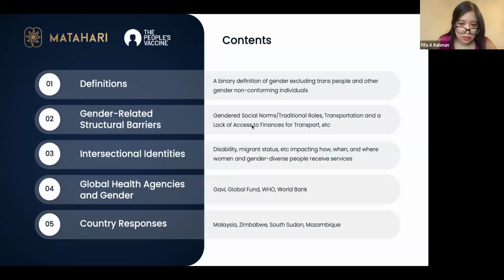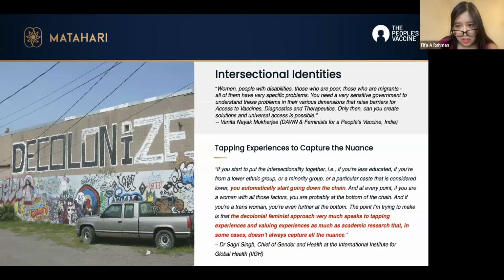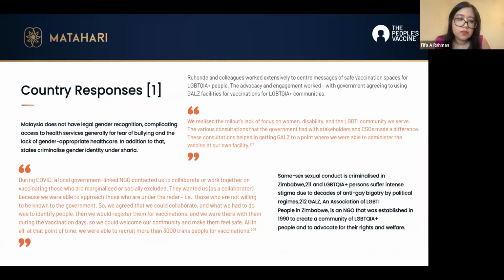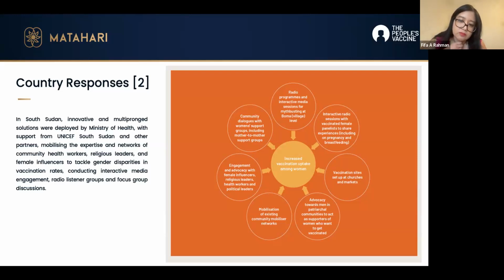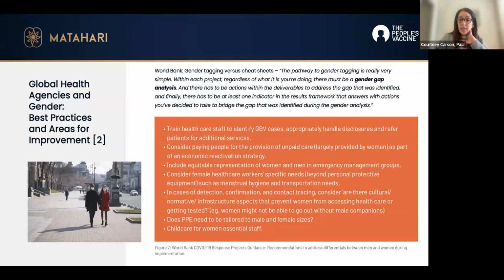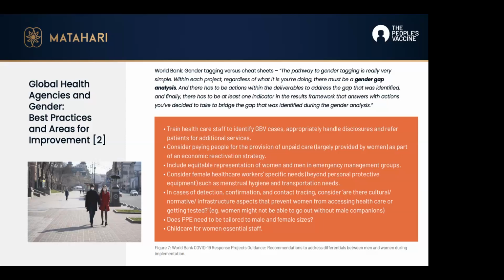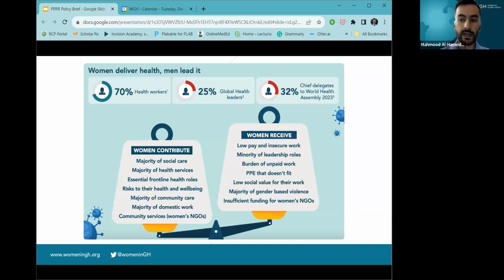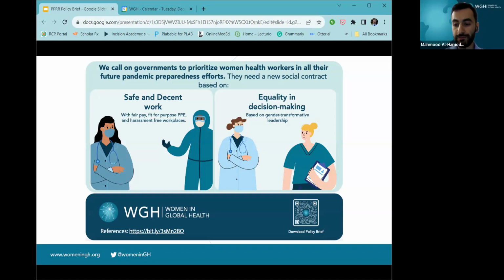Gender in Pandemic Preparedness and Response Working Group – December 2023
At the December working group meeting, Dr. Fifa Rahman and the People’s Vaccine Alliance gave a presentation about their new report, COVID-19 and Gender: Best Practices, Challenges, and Lessons for Future Pandemics. On behalf of Women in Global Health, Mahmood Al-Hamody also overviewed the organization's new publication, Gender-Responsive Pandemic Preparedness, Prevention, Response and Recovery.